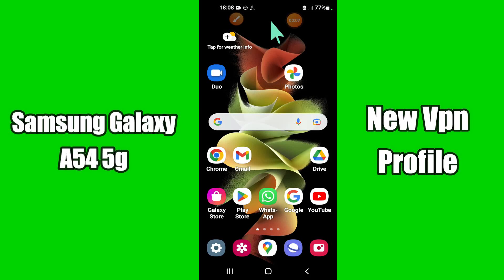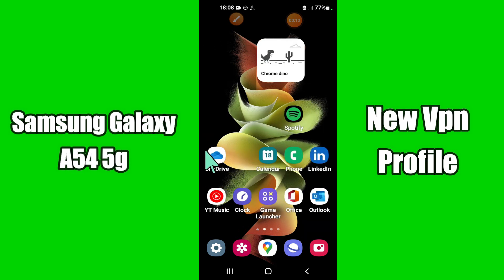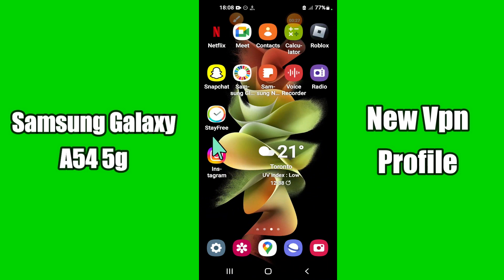Samsung A54 5g New Vpn Profile || How to Add VPN Profile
Samsung A54 5g New Vpn Profile